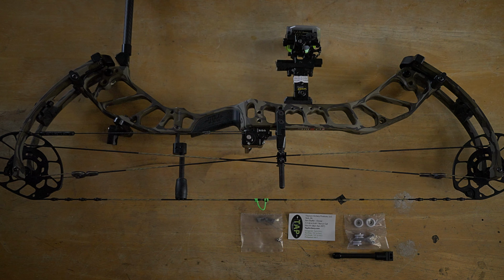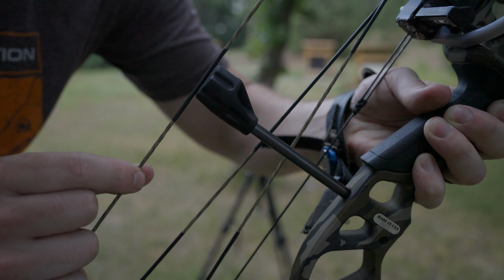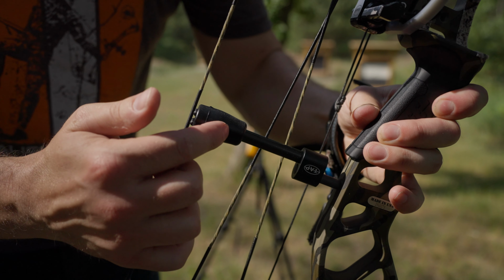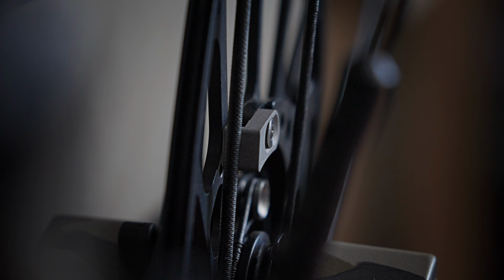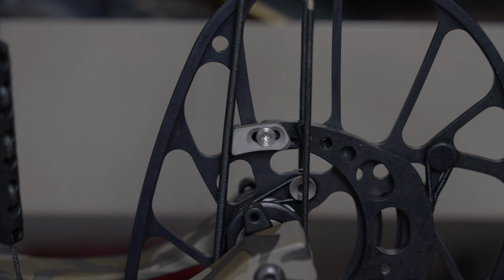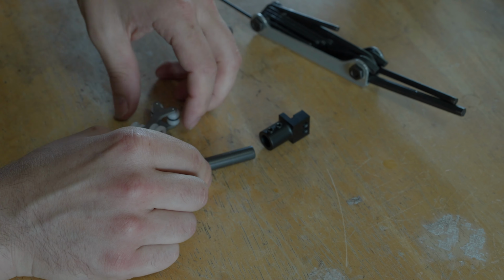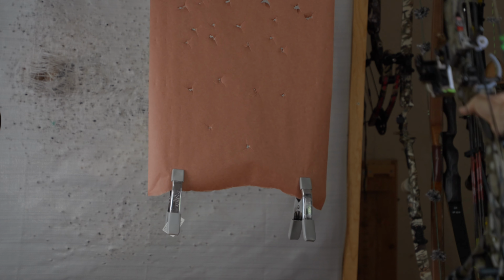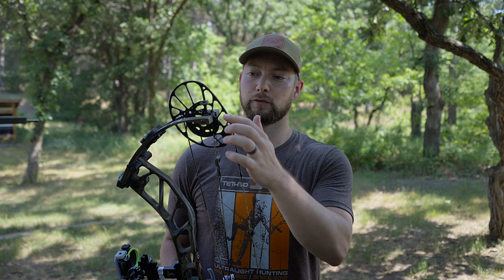PSE Upgrade Kit from TAP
This video reviews the PSE upgrade bundle that Titanium Archery Products sells. It includes an upgraded string stop, titanium single piece draw stops as well as an upgraded cable roller guard kit.

Sony A7Siii
Tamron 28-200 Lens
Sony 20mm 1.8G Lens
Insta360 One X2

Amazon storefront